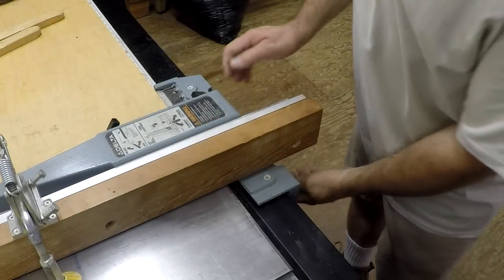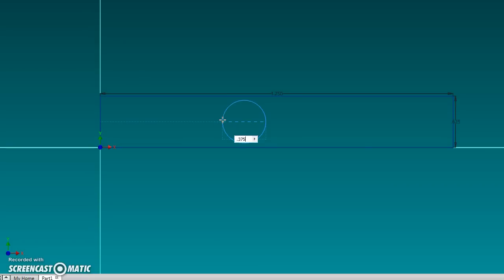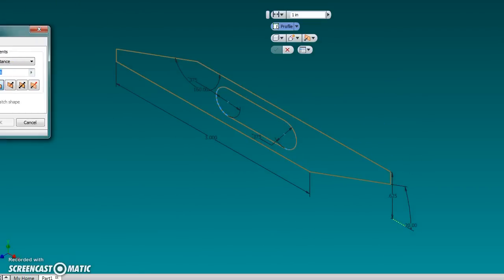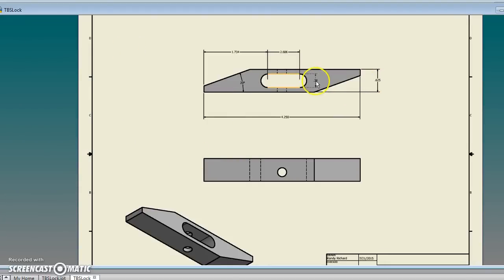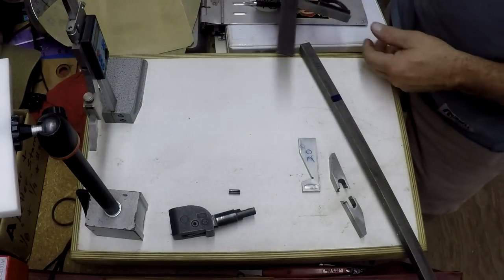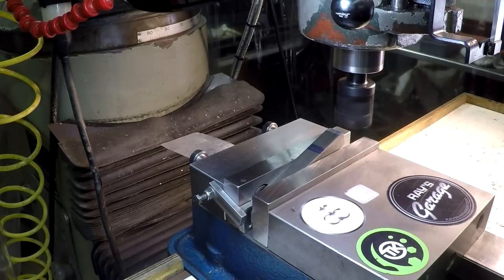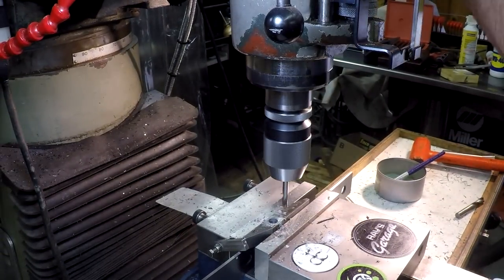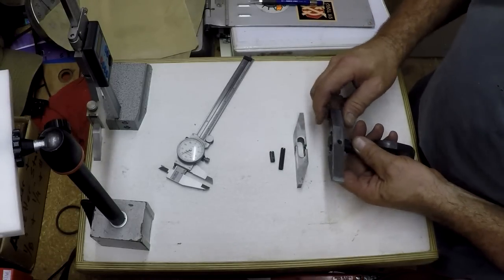How To Repair a Tablesaw Delta Unisaw Fence Lock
I make a new part for a viewers Delta Unisaw Unifence.  The locking bar for the clamp of the fence.  His broke unavailable/very expensive, it is the same as my Unifence.  So I build him a new part and supply him with a drawing for the part.  I make the part from 1018 Cold Rolled 5/8" square stock.

Randy